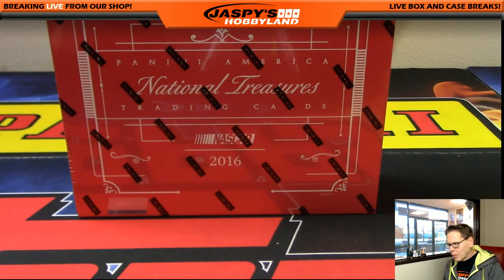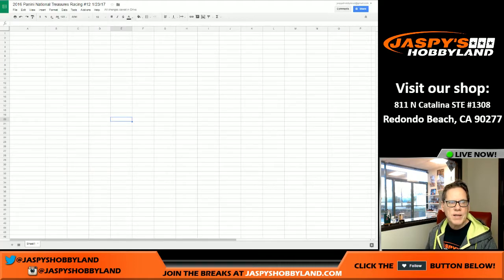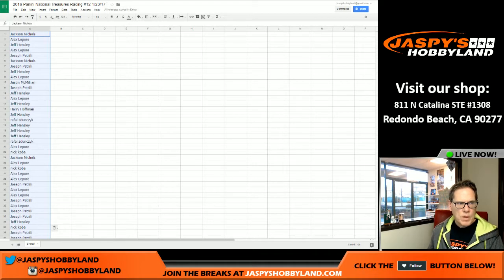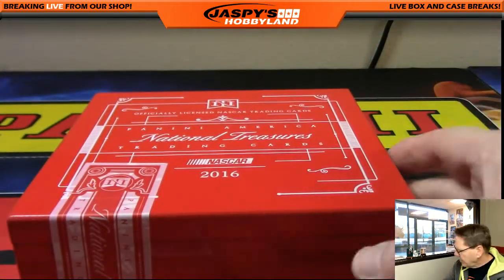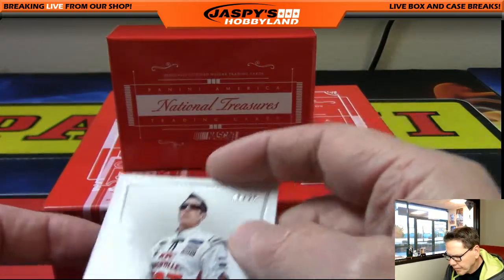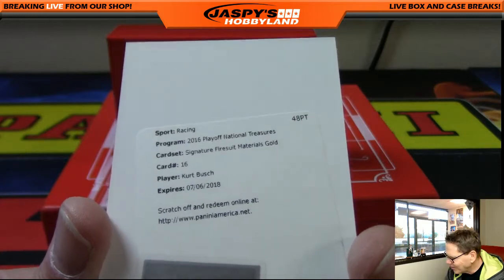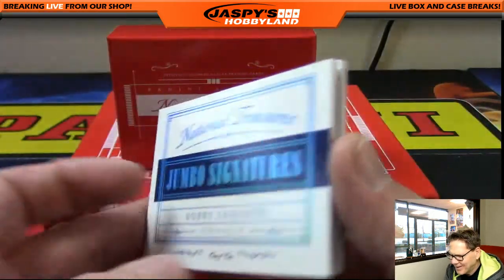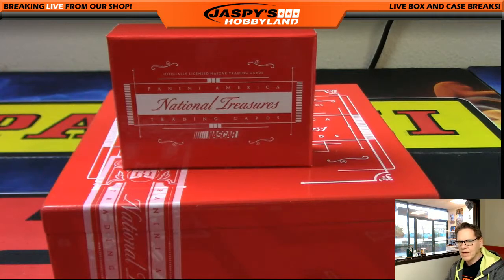1/23/17 2016 Panini National Treasures Racing Random Number #12